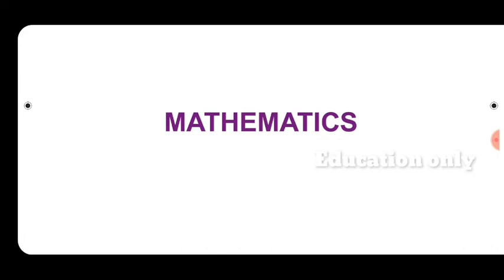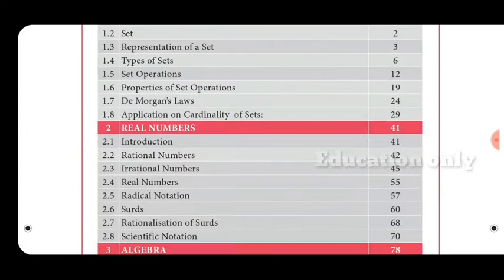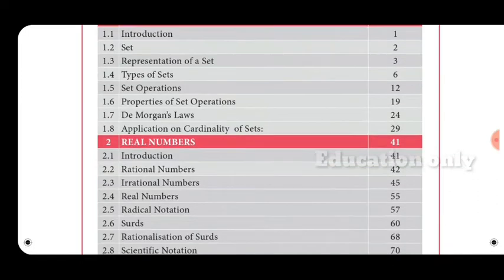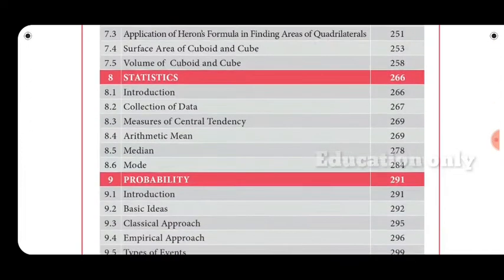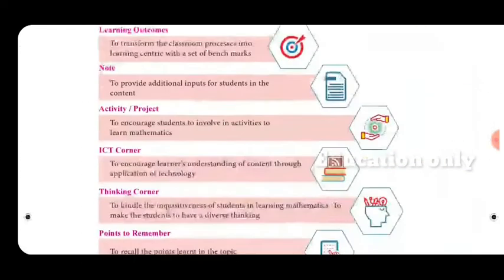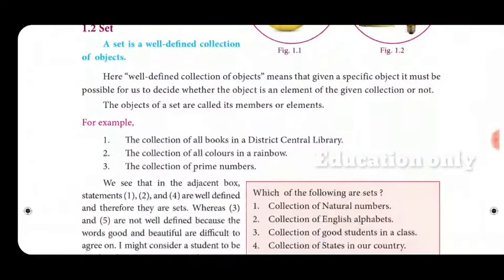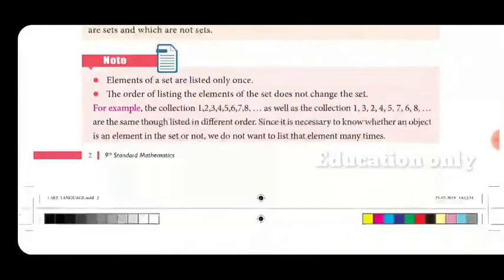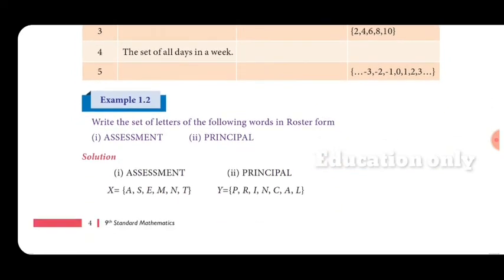9th std maths books Download 2020-2021 / 9th maths full books PDF download/ education only